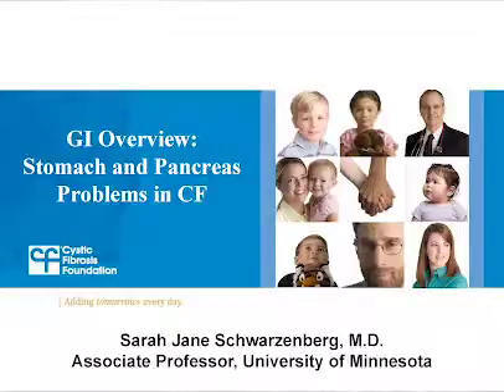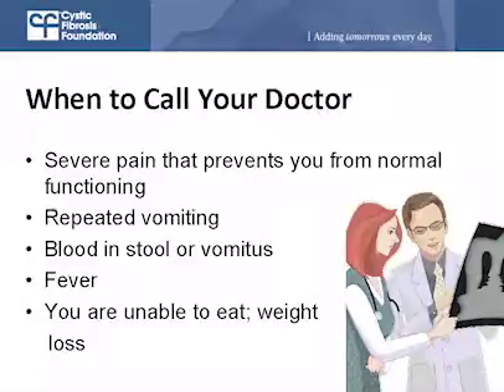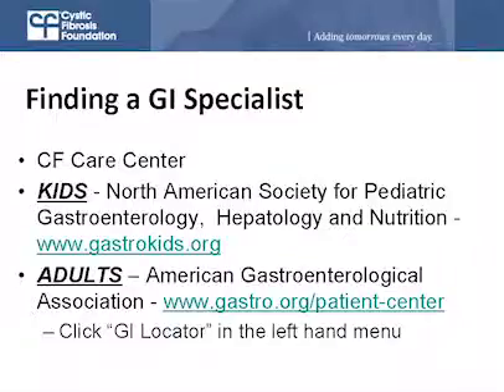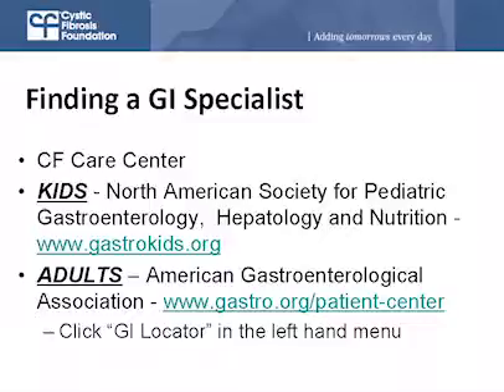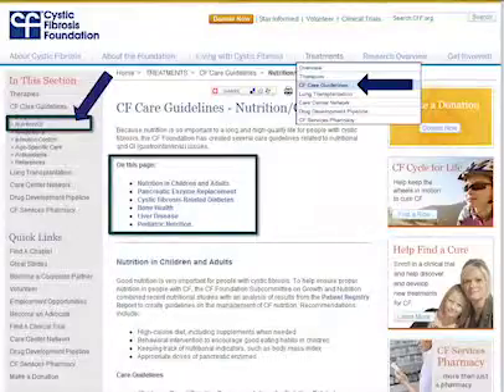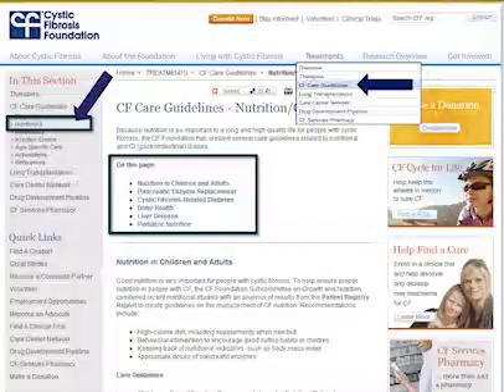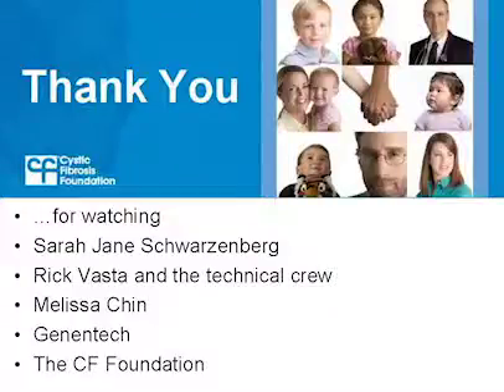CF Foundation | GI Overview Stomach and Pancreas Problems in CF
Watch the webcast to hear Sarah Jane Schwarzenberg, M.D., answer questions from the CF community about stomach, pancreas and GI issues in CF.